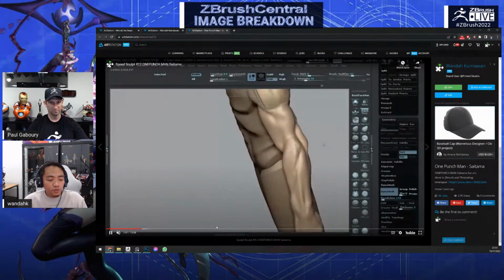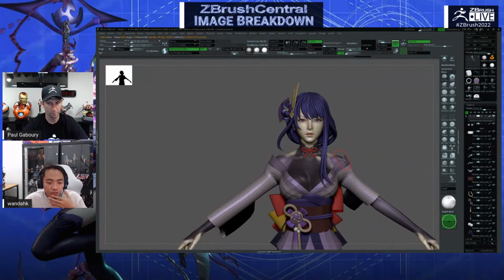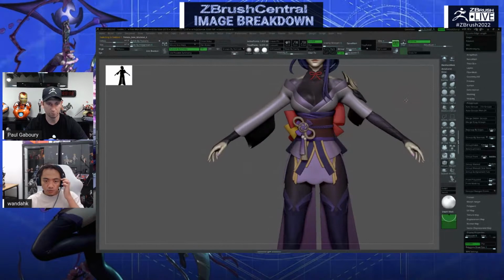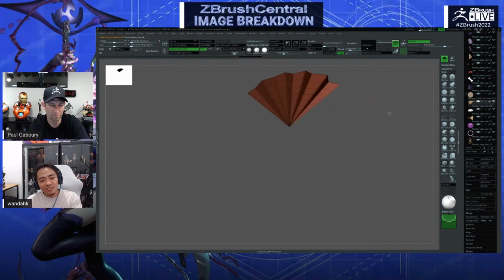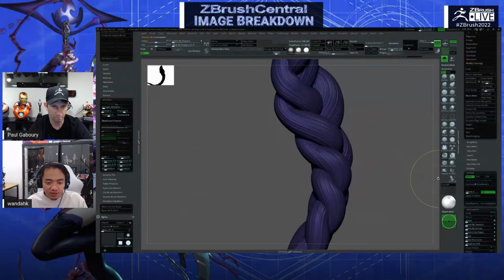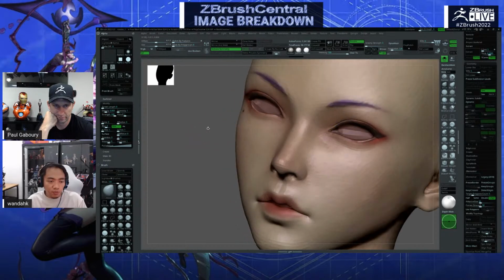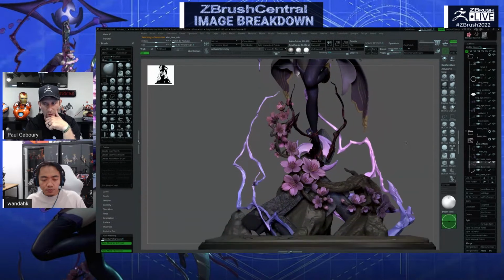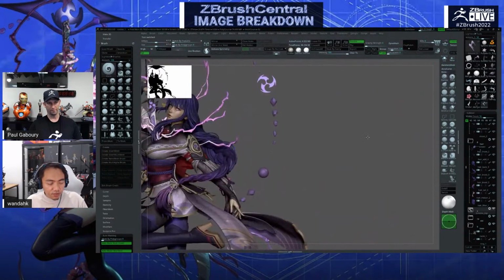ZBrushCentral Image Breakdown: Wandah Kurniawan - "Raiden Shogun Fan Art" - ZBrush 2022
Today’s stream will feature Wandah Kurniawan and his “Raiden Shogun Fan Art” which is a character from the video game Genshin Impact. Wandah also featured this piece on ZBrush Central and can be viewed here:

0:00 - Loading Screen
10:36 - Introduction
11:57 - ZBrushCentral Image Breakdown: Wandah Kurniawan - "Raiden Shogun Fan Art" - ZBrush 2022
1:55:26 - End of Stream